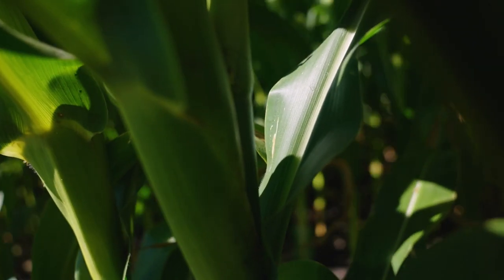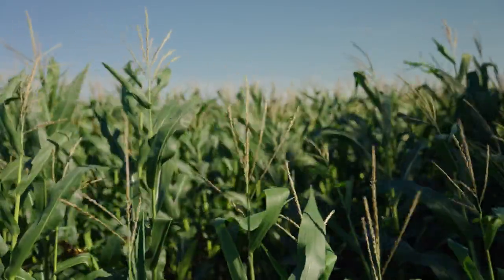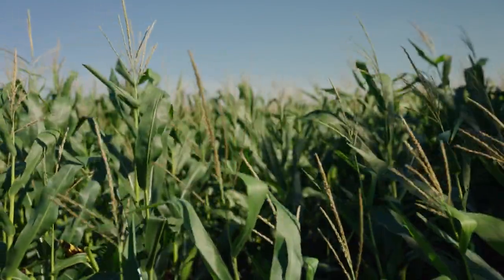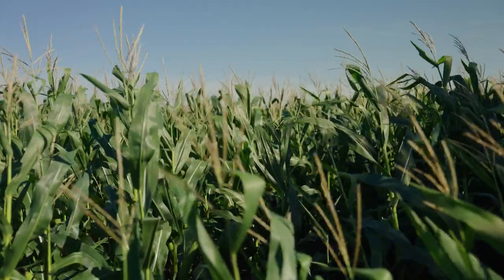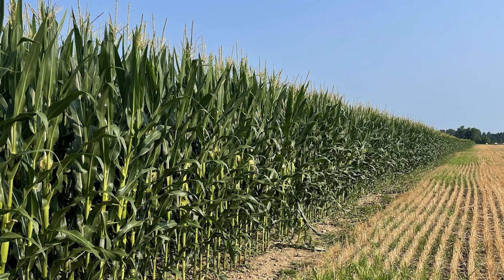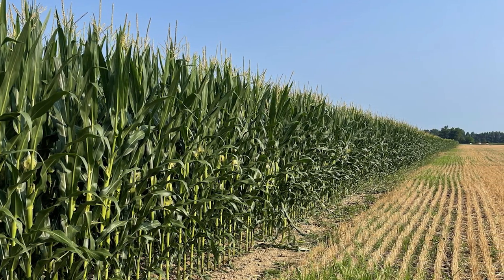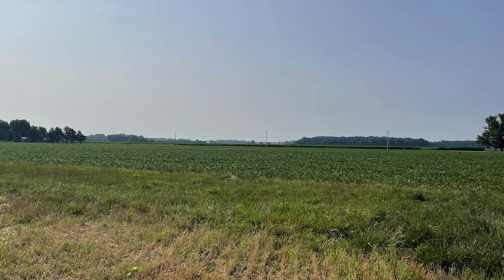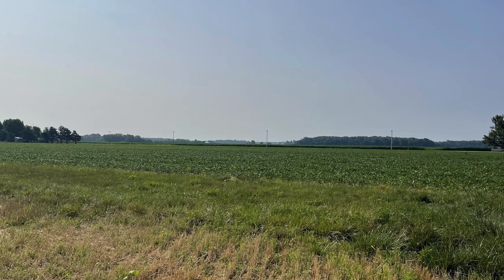AcreTrader Offering - Dunkirk Farm Highlights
Our latest offering, Dunkirk Farm, a 343 acre corn and soybean farm in Hardin County, Ohio. See the many highlights of this farm and view the investment offering